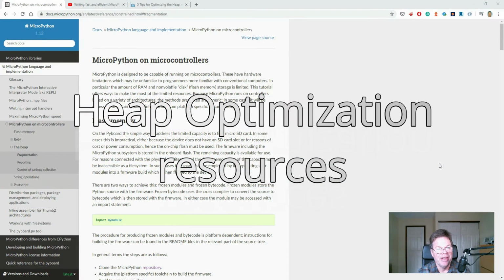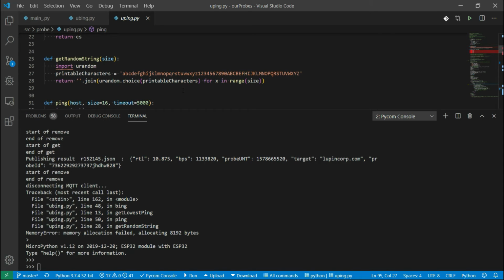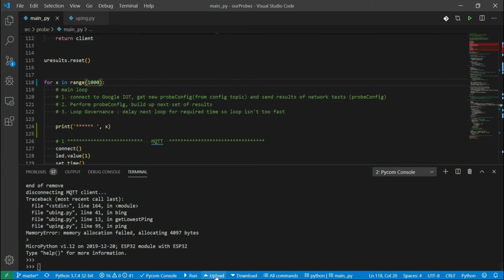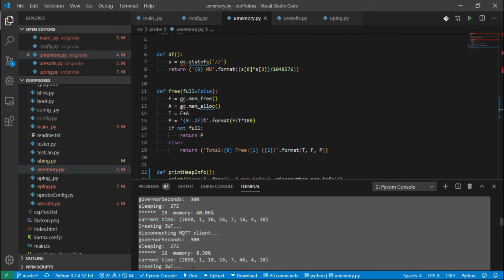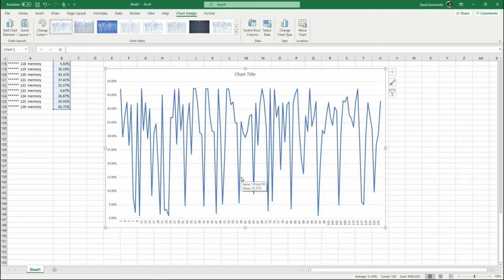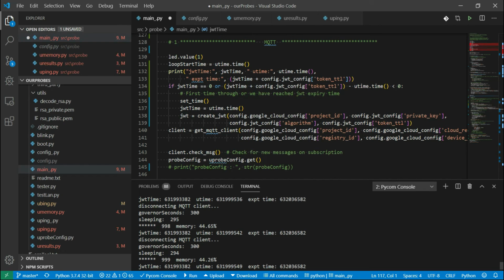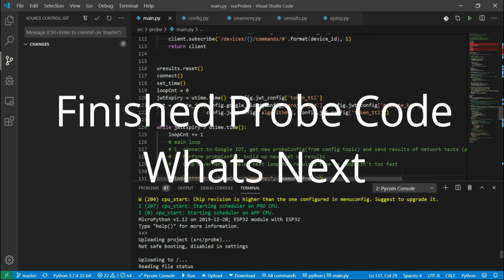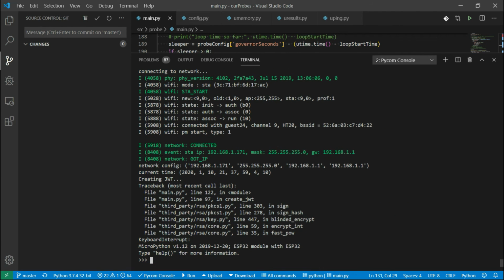ourProbes08c: Optimizing the Heap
08c: Continuation of putting together the micropython code and final optimization after getting heap allocation errors.